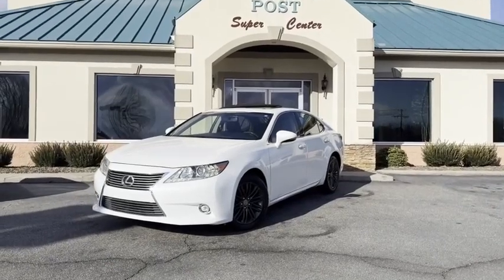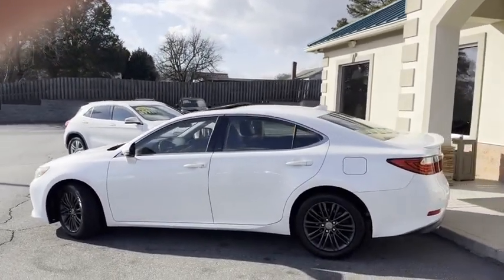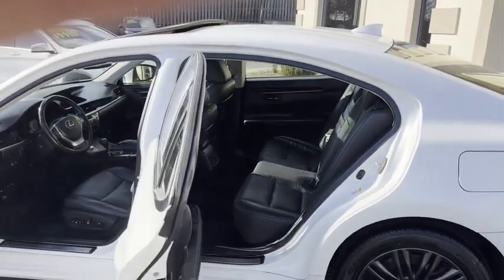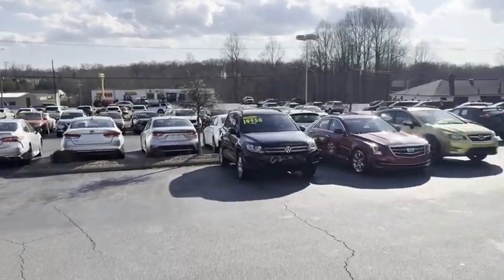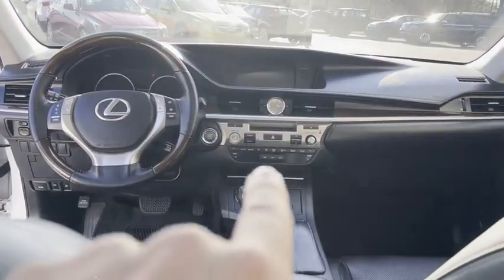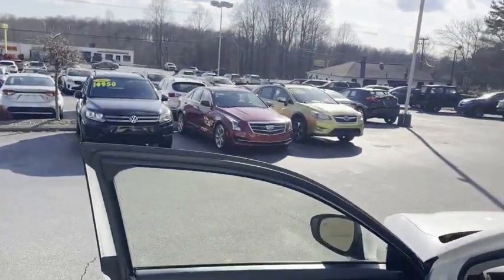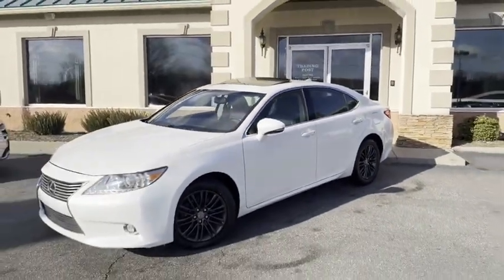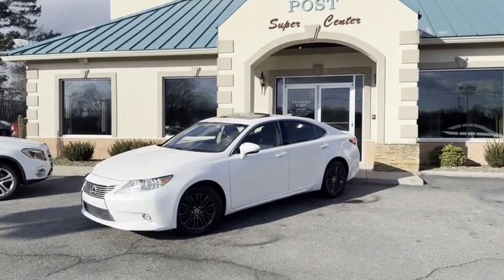C11279A 2015 Lexus ES 350 C11279A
Looking for the right sedan? Today could be your lucky day. this 2015 Lexus ES 350 could be yours.